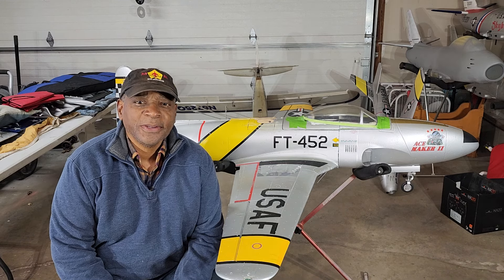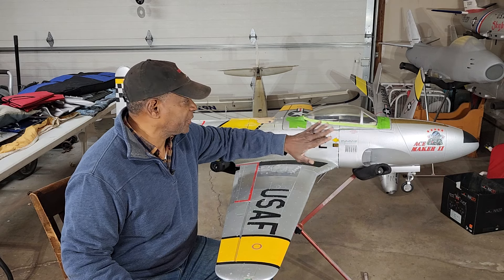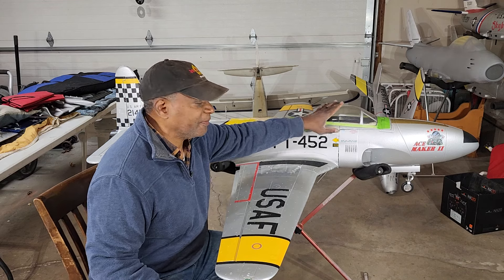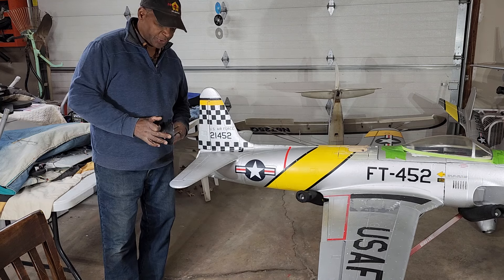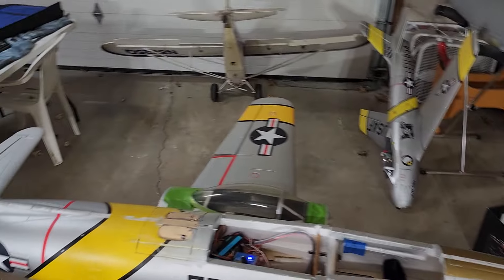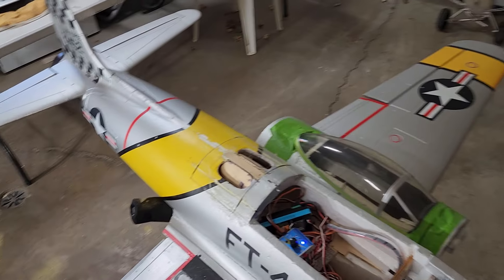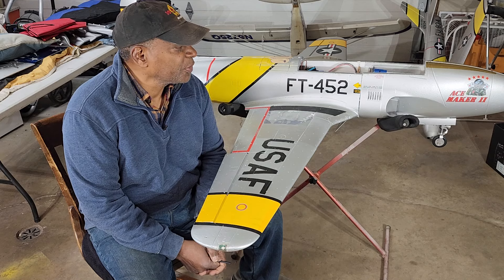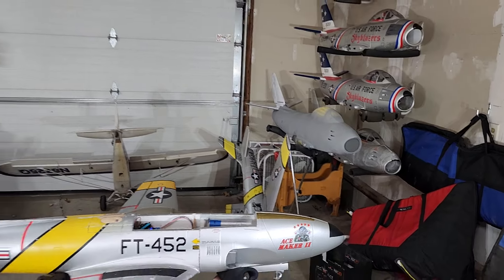FIVE GOOD MINUTES WITH WILLIAM JACKSON, HSD T33 120mm rc, EDF jet , modifications weekly rap up.